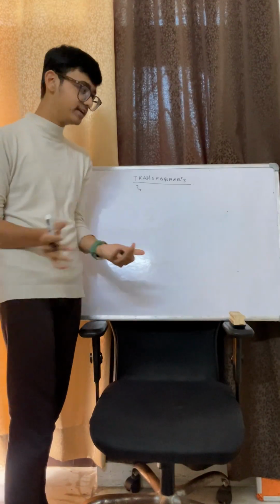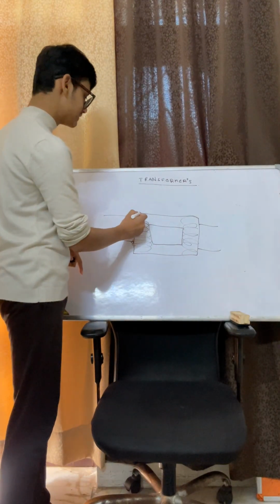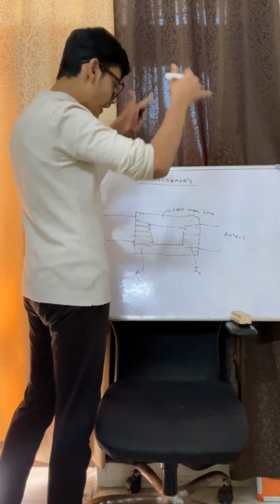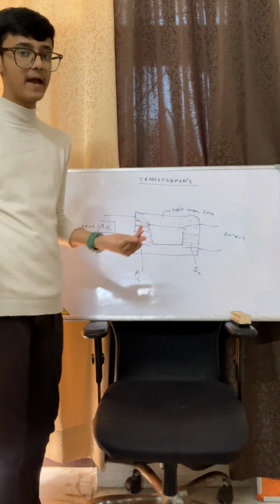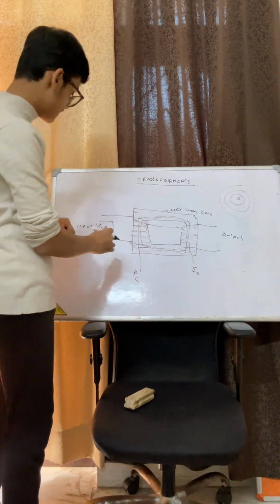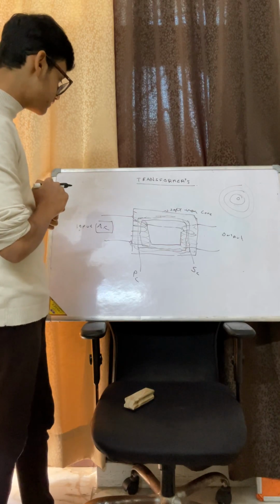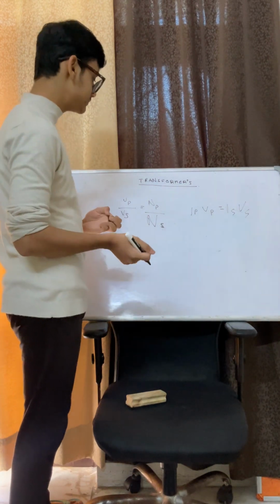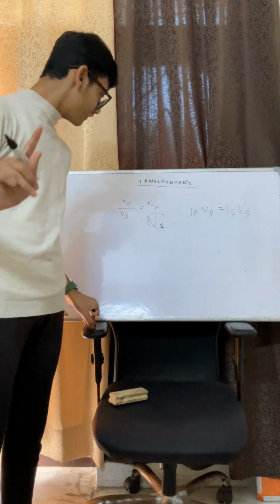Complete concept of transformers(physics) under 30 mins!!!-PART 1